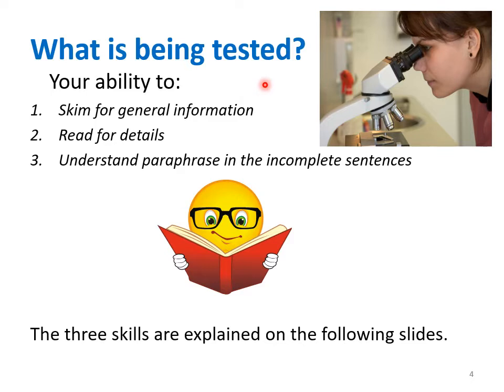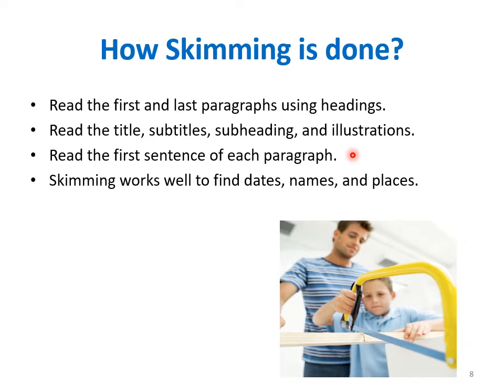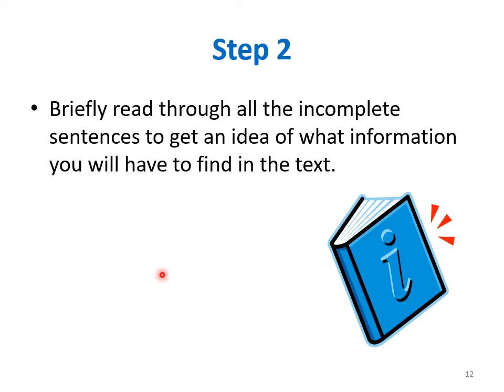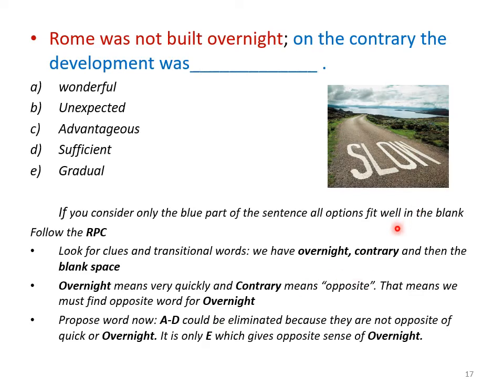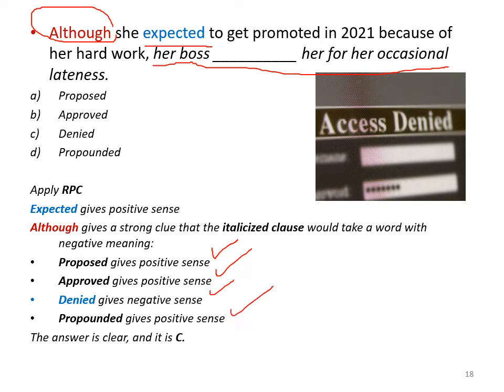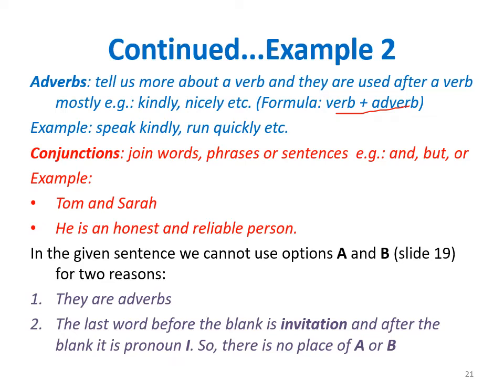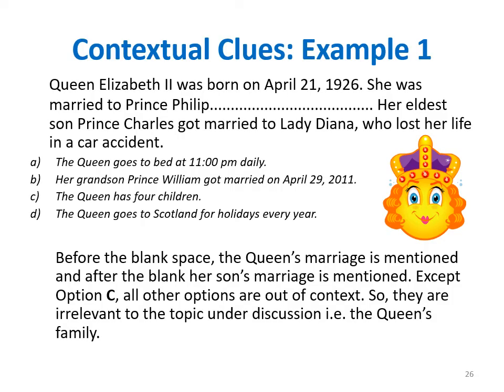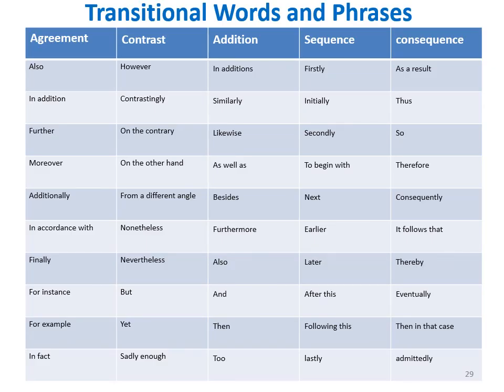IELTS Reading-Sentence Completion Task: Lecture 5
@LearningDimensions brings you IELTS short course for those who aspire to get 7 or above bands in IELTSexam. Whether Academic or General, you will find the most effective materials and techniques to pass your test with brilliant grades by following these instructions. The course is split into 10 lectures. Please watch all of them to get familiar with the test.